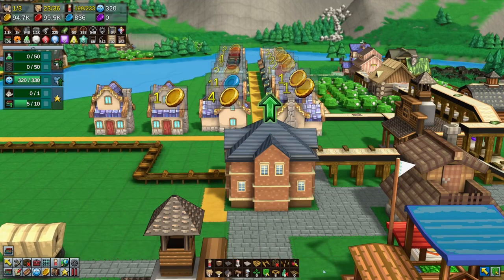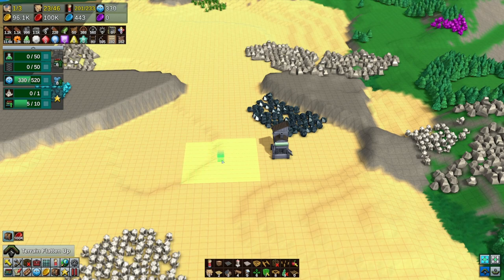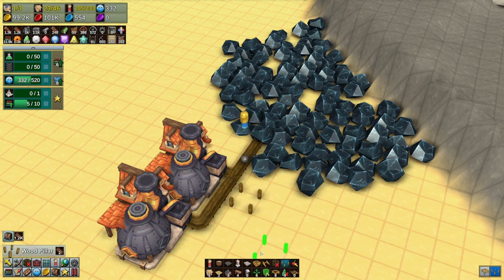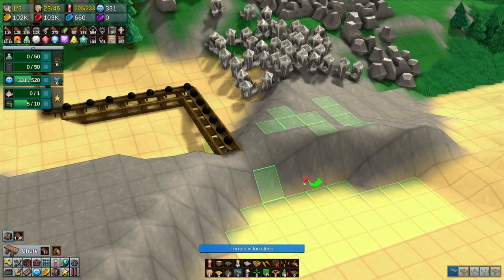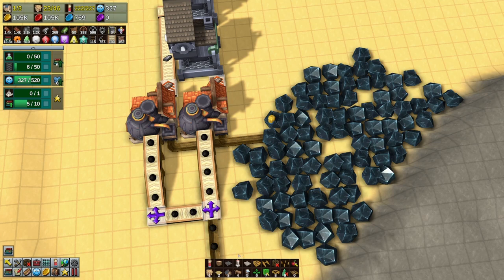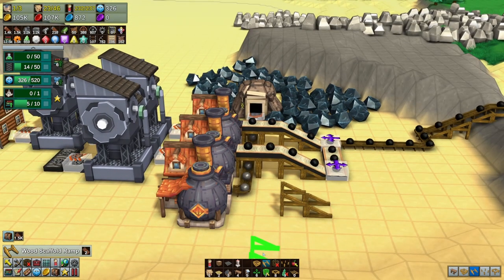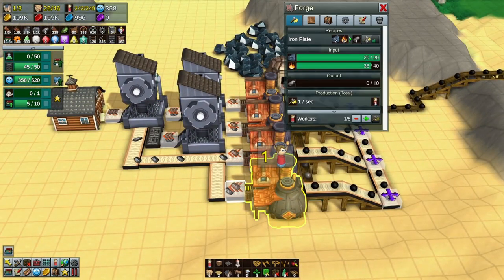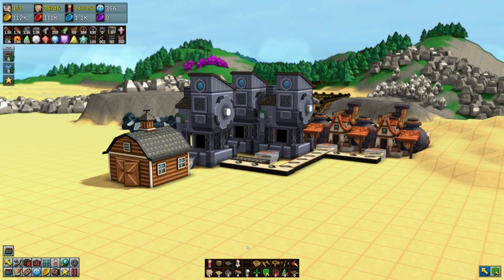Factory Town E-16, Metal Conveyor Belts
Publisher: Erik Asmussen